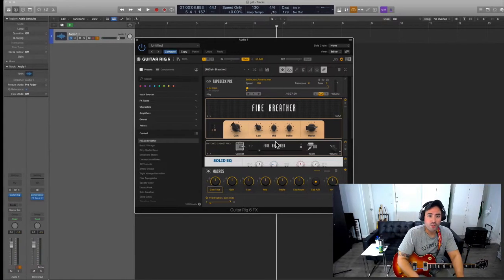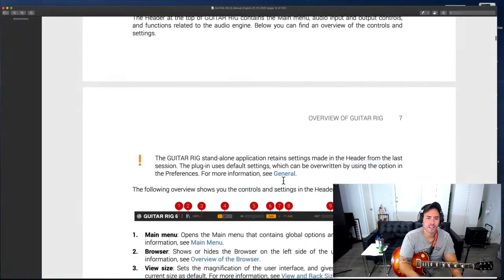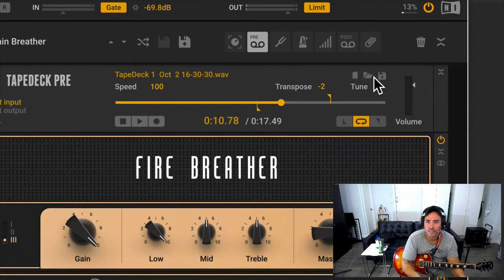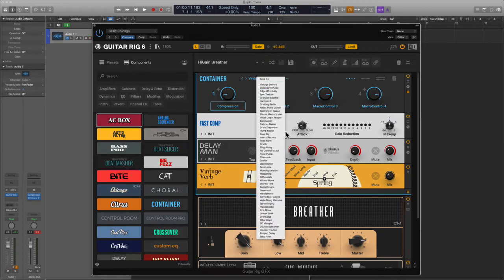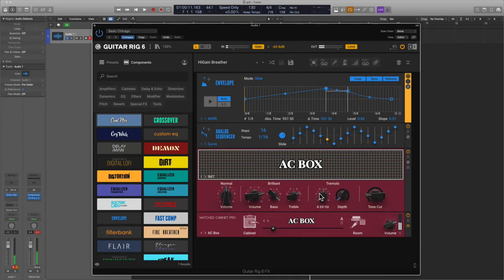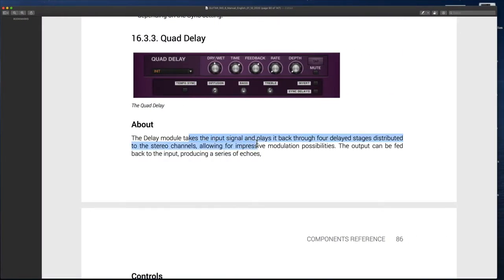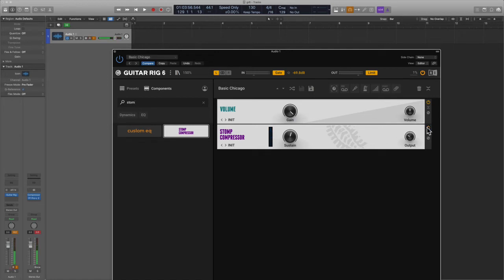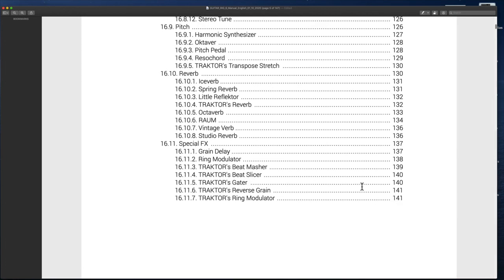Native Instruments Komplete 13 - Guitar Rig 6 Manual Read Through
eddie grey music production logic pro music licensing logic logicprox musicproduction plugins logicpro logicproxtutorials logicprotips Komplete 13 is here and with it comes a revamped version of Guitar Rig 6. It is fully loaded with new features so watch this tutorial by Composer/Producer, Eddie Grey, to get on the up and up. We literally go through every bell and whistle from the Browser and Components to the Toolbar, User Presets, and a quick run though some of the FX as well.

 native instruments komplete 13 guitar rig tutorial guitar rig 6 pro guitar rig 6 review